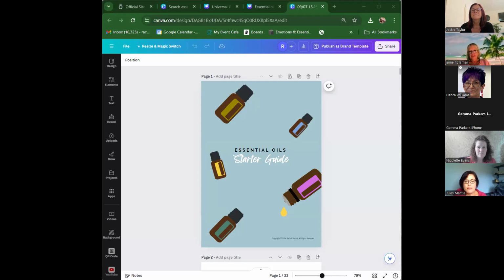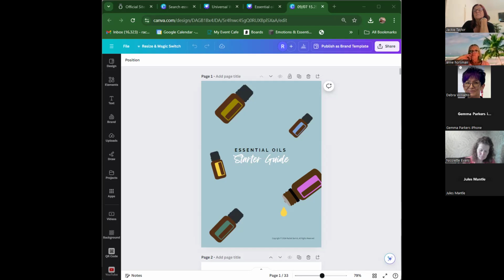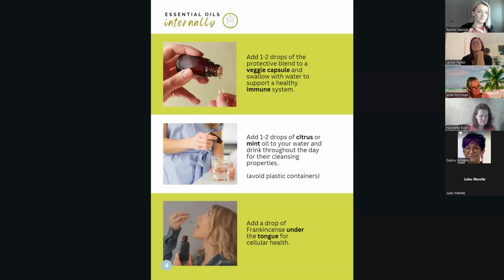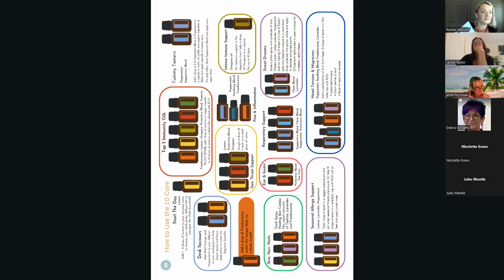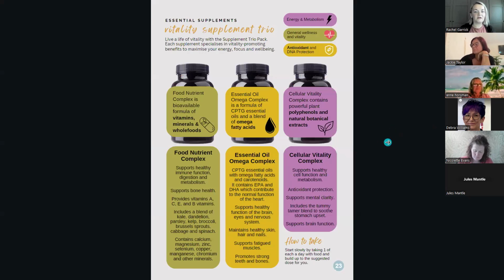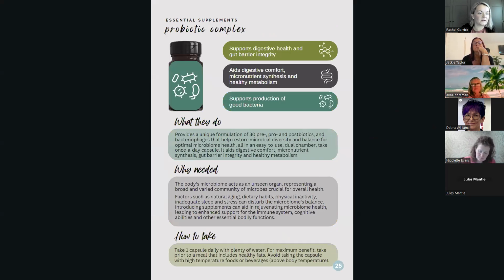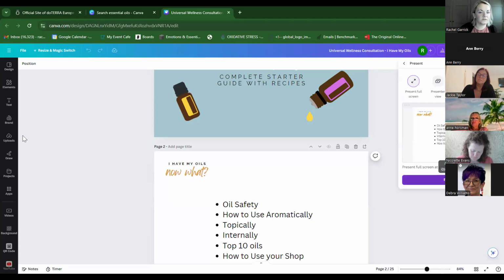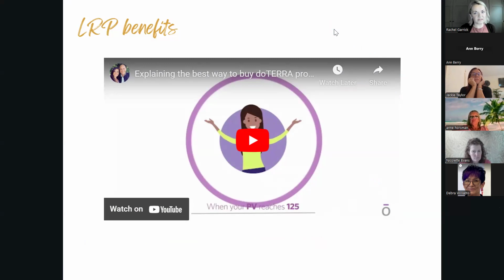Essential Oil Guide - How to Workshop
How to Use for Classes and Wellness Consultations